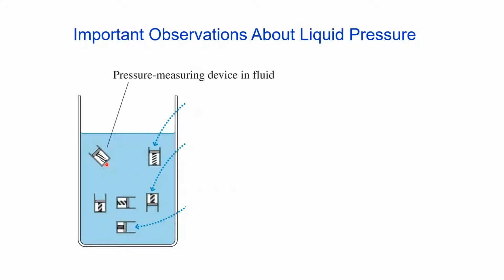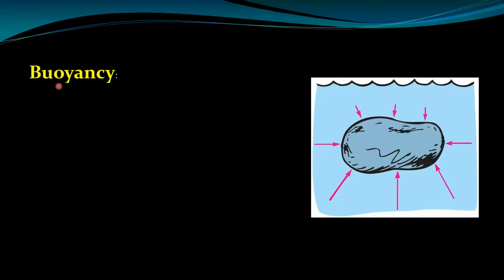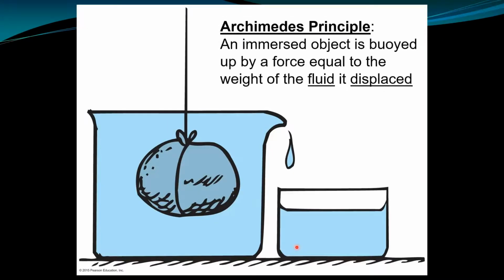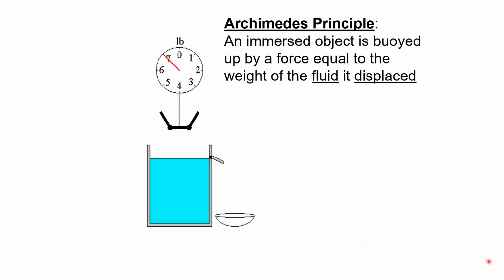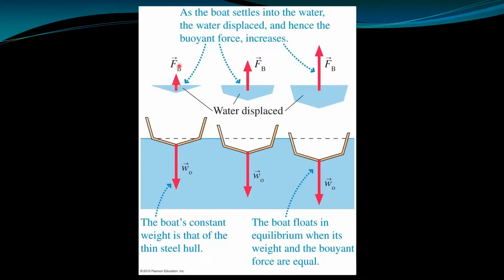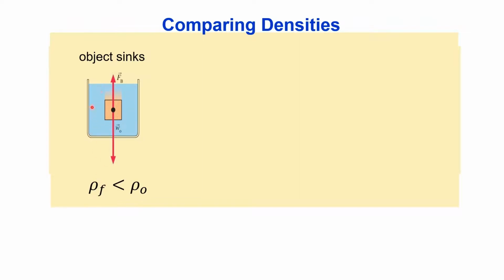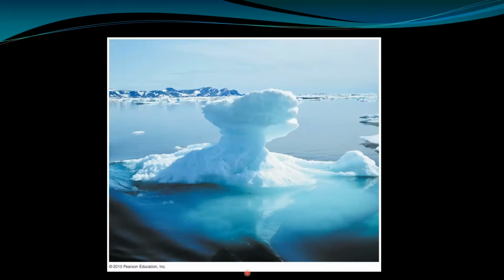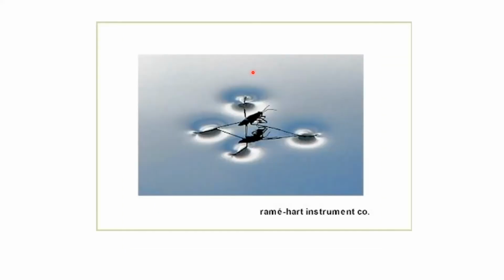June 5 Video 2 (Buoyancy - Ch 13)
A short explanation of buoyancy with some practice questions. I also give a short description of surface tension.